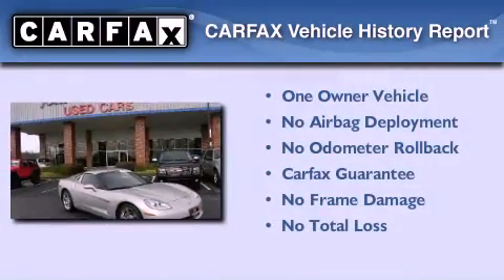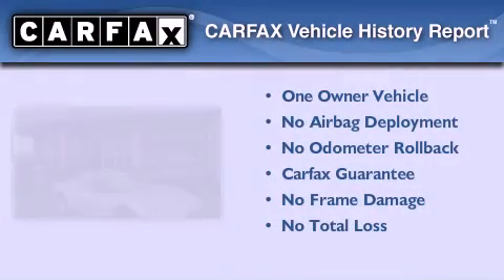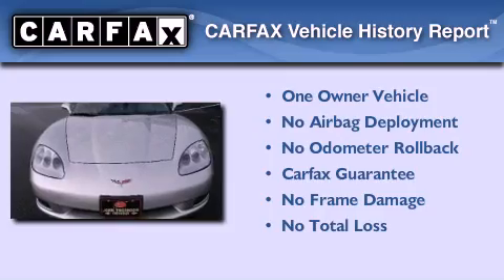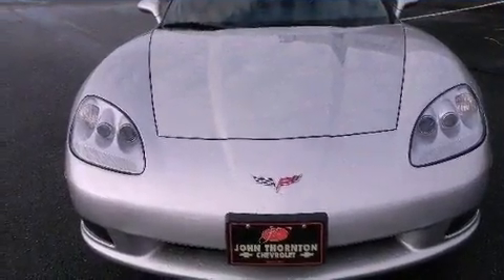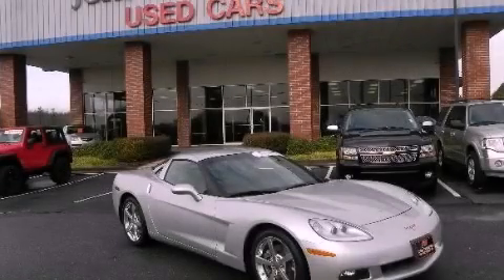2009 Chevrolet Corvette Lithia Springs GA 30122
Year : 2009
 Make : Chevrolet
 Model : Corvette
 Engine : Gas V8 6.2L/378.3
 Trans . : Automatic
 Exterior : Blade Silver Metallic
 Miles : 13,716
 Interior : Ebony
 JOHN THORNTON CHEVROLET
 1971 Thornton Rd
 Lithia Springs , GA 30122
 Pre-Owned 2009 Chevrolet Corvette Lithia Springs GA